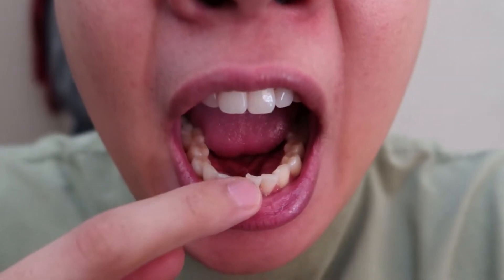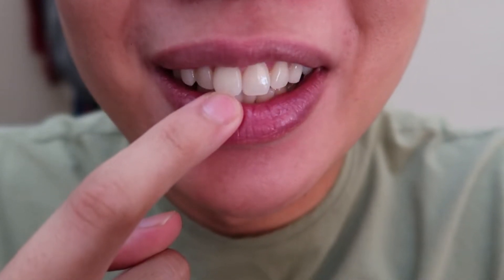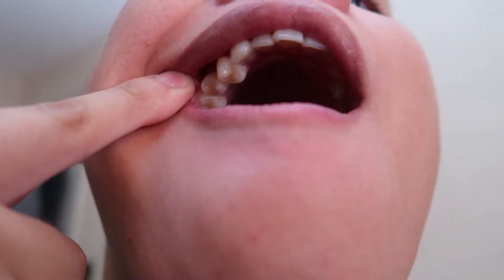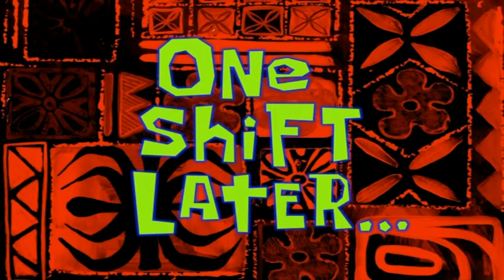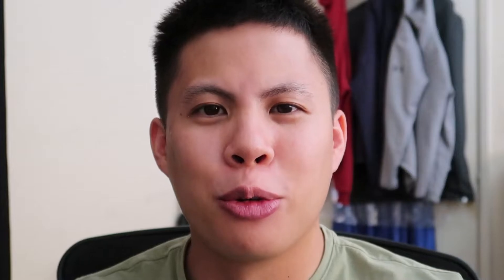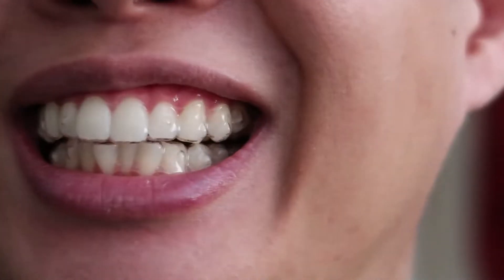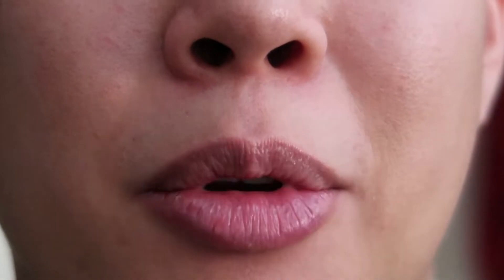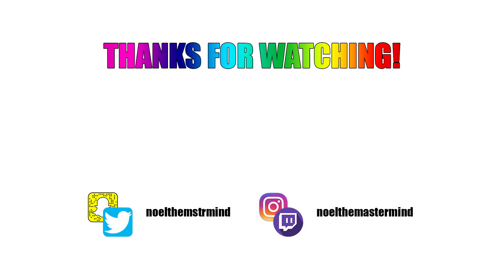Ep. 1,381: STARTING MY INVISALIGN JOURNEY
I'm looking forward to straight teeth and proper jaw alignment.

* I'm on break for three days from the start date of recording this vlog (i.e., I'll resume video production on Friday, June 17, 2022).

About me:

I am Noel the Mastermind, an INTJ with various quirks. I post vlogs (featuring me, my lifestyle, topical discussions, psych tests, cooking, traveling, humor, music performances, etc.). I also post standalone concert recordings, performances of my music and other artists' music, and gaming videos.

Entertainment is my passion, and mastering a good life is my goal. I hope I can inspire you to find truth, beauty, wisdom, and happiness in your own way.